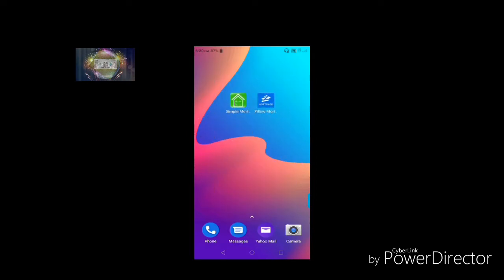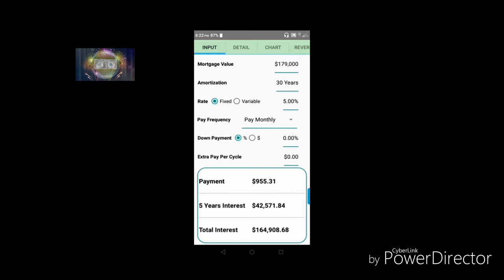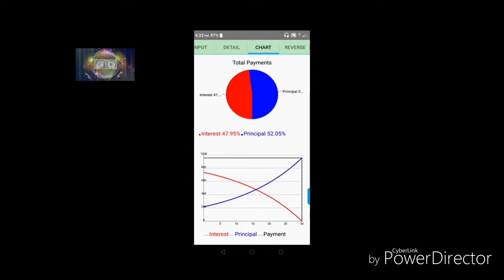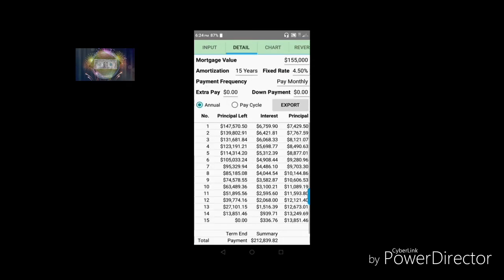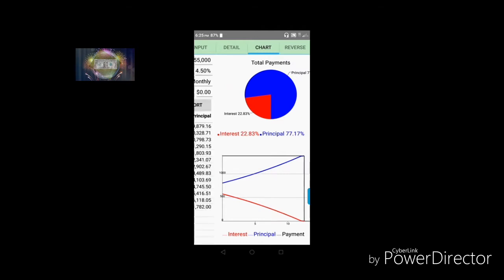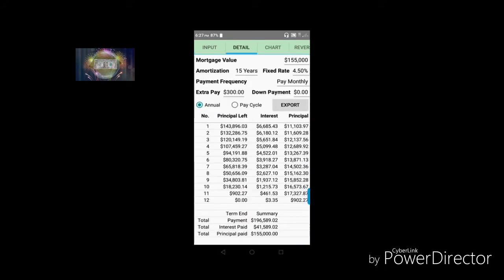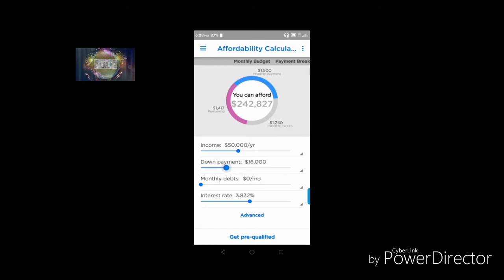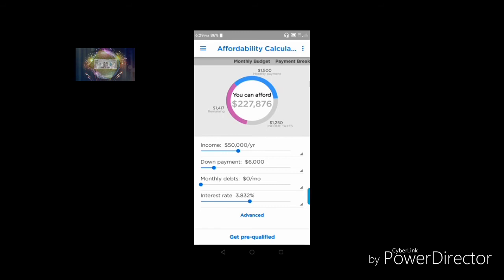How to pay off your mortgage fast.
Ways to accomplish debt free before retiring lifestyle.